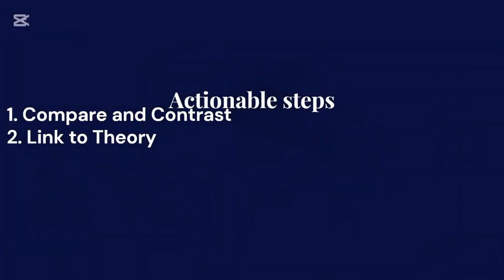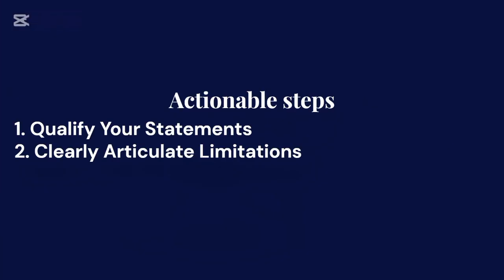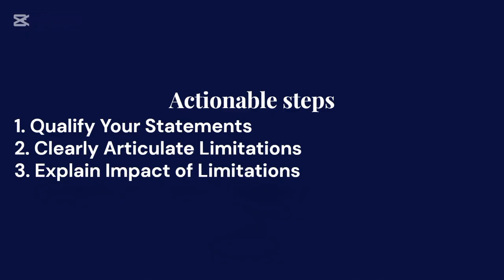Your chapter five is useless if you are still making these mistakes!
Nursing students, is your Chapter 5 getting rejected? As a published researcher and peer reviewer, I've seen brilliant research fall flat in Chapter 5. In this video, I'm exposing the 3 critical mistakes that make supervisors think your findings are 'useless,' costing you precious time and confidence.

By the end of this video, you'll know exactly how to craft a Chapter 5 that not only avoids these pitfalls but also elevates your research to an approved, impactful discussion. We'll cover:

1. Summary, Not Discussion: Learn to go beyond just restating your results. Discover how to interpret your data, explain the 'how' and 'why,' synthesize your findings, and use powerful interpretive language to give meaning to your research.

2. Disconnected from Literature & Theory: Your research doesn't exist in a vacuum! Learn to weave your findings into the broader academic conversation by comparing and contrasting with existing literature, linking to theoretical frameworks, and explicitly identifying the gaps your study fills.

3. Overstating Claims & Ignoring Limitations: Avoid making grand, unsupported claims. Understand how to present your findings with appropriate caution, acknowledge the limitations of your study, and discuss the implications for future research and nursing practice.

Mastering these elements will ensure your Chapter 5 stands out and gets the approval it deserves.

Feeling stuck on your Chapter 5? My thesis coaching program offers personalized guidance to help nursing students like you navigate these exact challenges. Ready to transform your findings into an approved, impactful discussion?

This is your chance to tell me about your specific thesis struggles, and I'll share how my coaching can help you get approved faster.